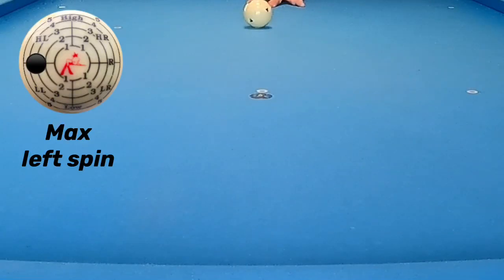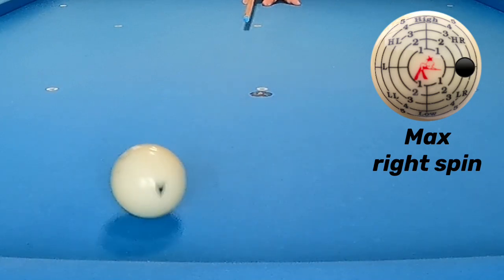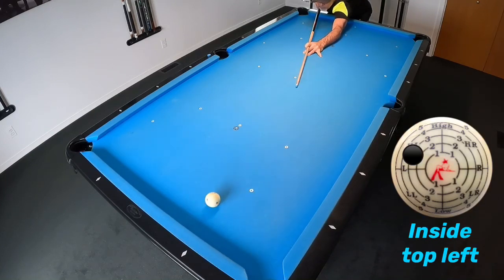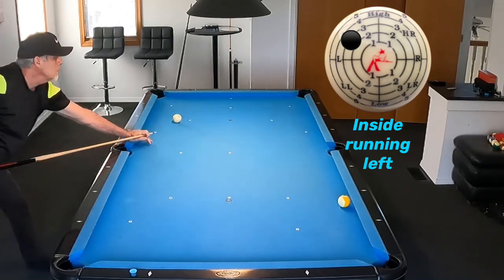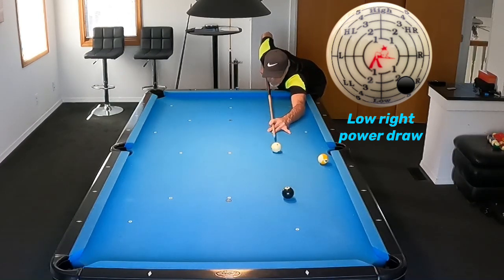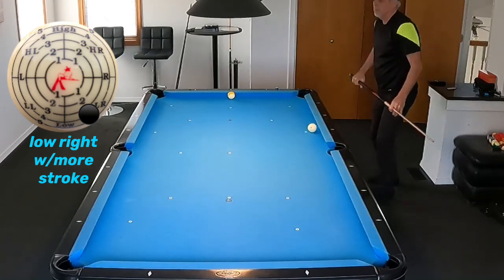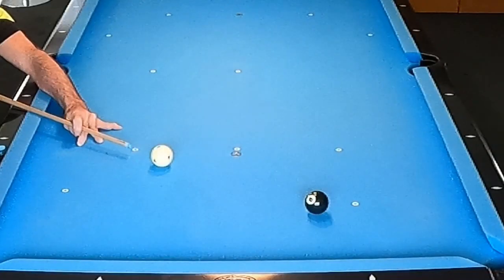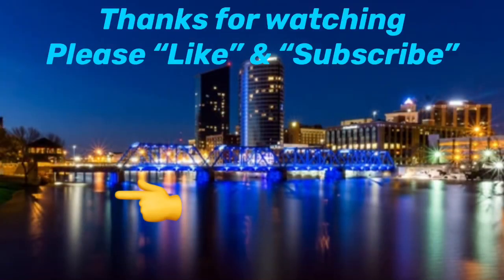5 stroke shots (free Pool lessons)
In this video, we will look into how a power stroke shot works.
This will help us get an understanding of cue ball spin and how the cushion effects that spin.